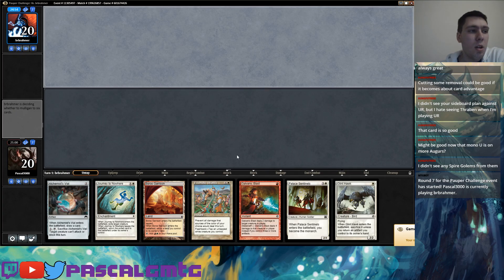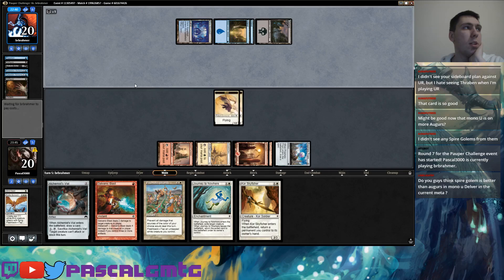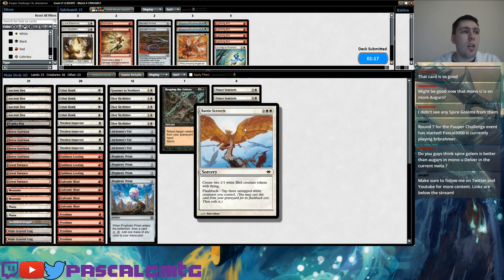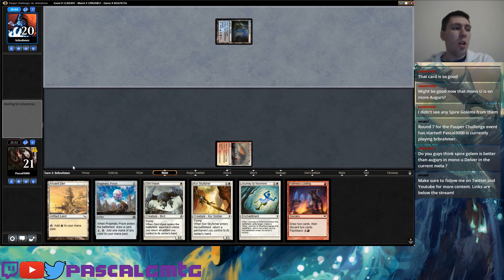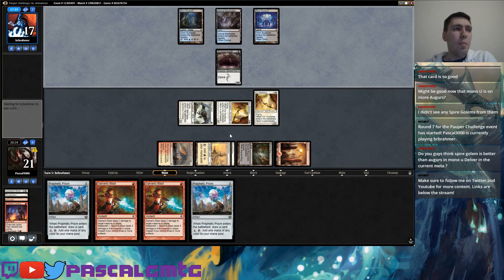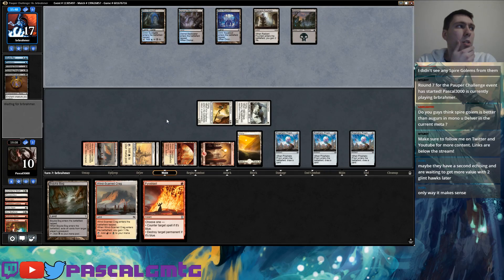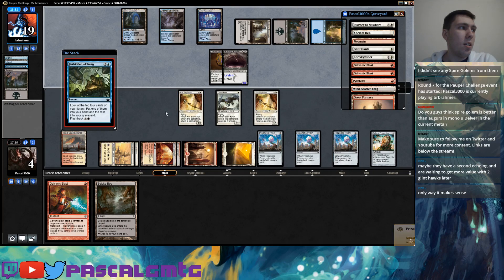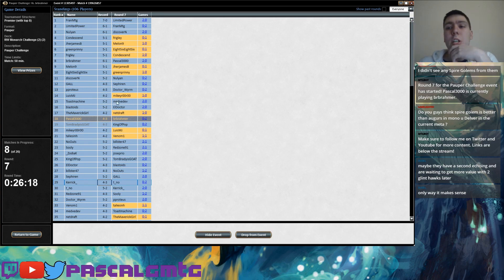Pauper - Challenge 15.04. - RW Monarch - Round 7